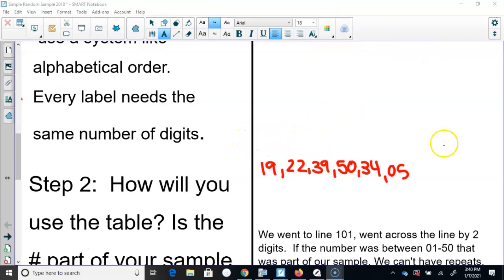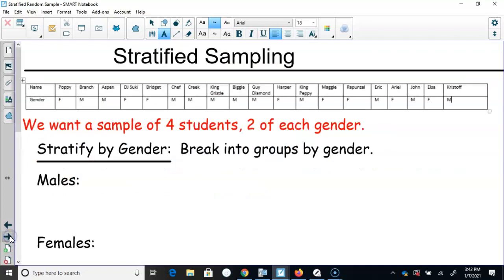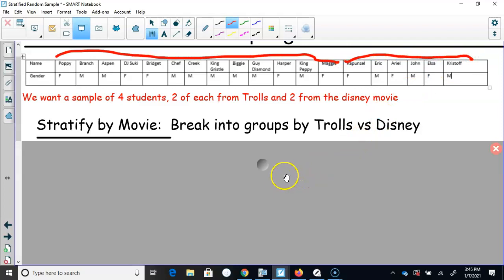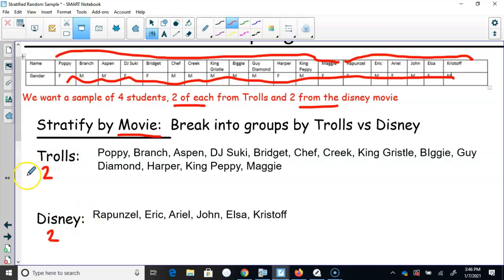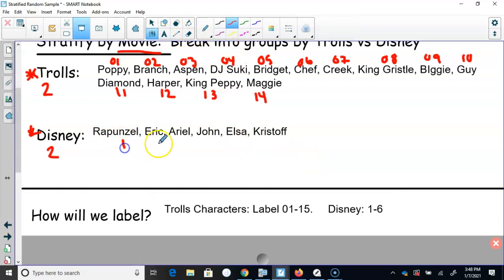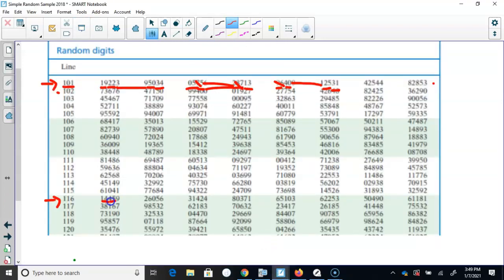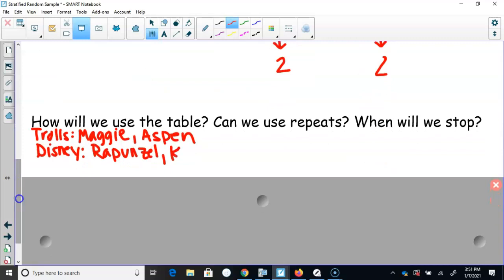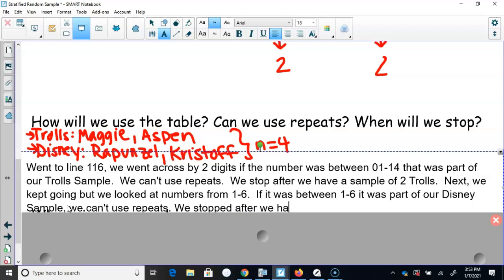Stratified Random Sample (Regular Stats)